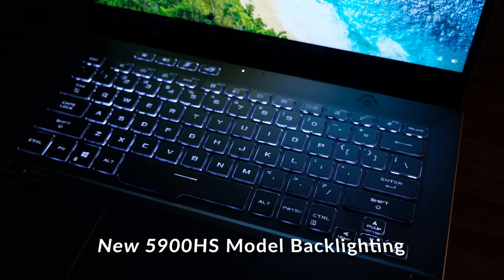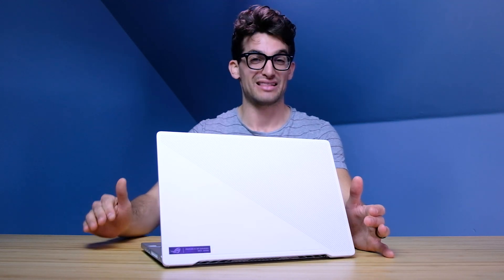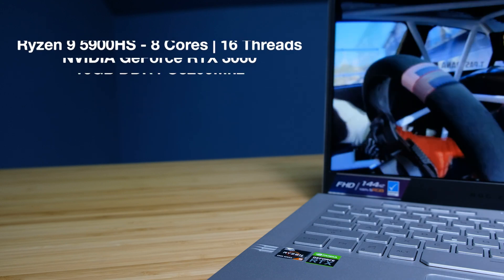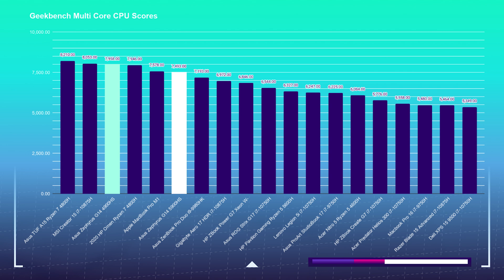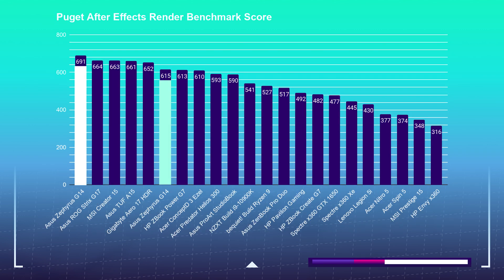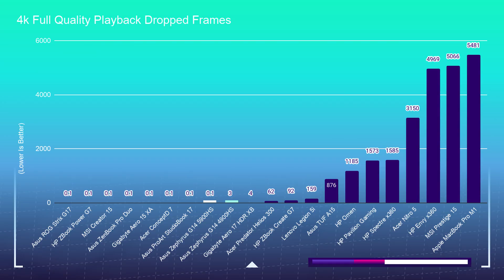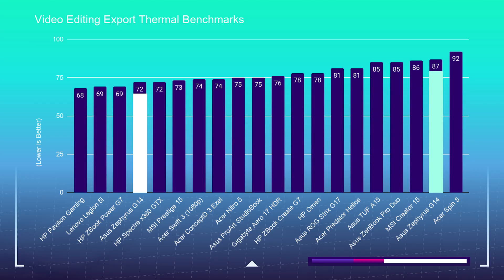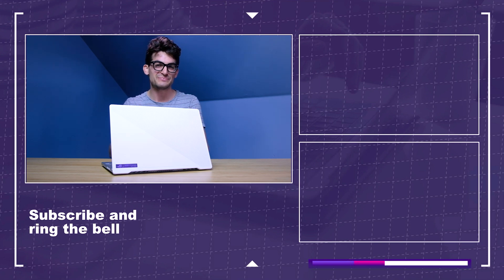Old Vs New 2021 Asus ROG Zephyrus G14 | 5900HS Vs 4900HS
The New 2021 Asus ROG Zephyrus G14 has arrived and in this video let's talk about if you should buy the latest Ryzen 9 5900HS or go with last year's model the Ryzen 9 4900HS. Both are great, but there are a few reasons you may want to choose the latest model.

💻 Asus Zephyrus G14 Ryzen 9 5900HS - Commission Earned )
💻 Asus Zephyrus G14 *Ryzen 9 4900HS* - Commission Earned )

As mentioned in the intro the number one reason I would choose the latest Asus Zephyrus G14 with its Ryzen 9 5900HS would be the improved thermal performance. The 10-15% increase in app performance is great, but the real win is going to come from better thermal management.

Timestamps:
0:00 - New Asus Zephyrus G14 Vs the Old One
0:22 - Fixed the keyboard backlighting
0:42 - Fixed the thermal issues!
0:58 - Fan noise improved
1:11 - Head to head performance specs
1:48 - Cinebench R20
1:52 - Geekbench
2:06 - 3D Modeling Benchmarks
2:18 - After Effects
2:30 - Premiere Pro 4k Export
2:36 - DaVinci Resolve 4k Export
2:43 - Premiere Pro 4k Playback Test
3:03 - Photoshop Benchmark
3:07 - Should you buy the new Asus Zephyrus G14?

2021 Asus ROG Zephyrus G14:
CPU: Ryzen 9 5900HS (8 Cores 16 Threads)
GPU: NVIDIA GeForce RTX 3060 6GB GDDR6
RAM: 16GB DDR4
Storage: 1TB M.2 SSD

2020 Asus ROG Zephyrus G14:
CPU: AMD Ryzen 9 4900HS (8 Cores 16 Threads)
GPU: NVIDIA GeForce RTX 2060 Max-Q 6GB GDDR6
RAM: 16GB DDR4

Weight: 3.53 Lbs
Thickness: 0.7
Screen Size: 14 in
Screen Resolution: FHD 1920 x 1080
Screen Brightness: 360 nits
Color Gamut Range: 100% sRGB - 79% Adobe RGB - 79% DCI-P3
Color Accuracy: Delta E @ 1.15

Asus Zephyrus G14 Ports:
HDMI Port
RJ-45 Network Port
Headphone Jack